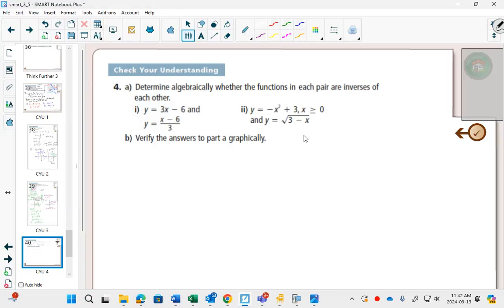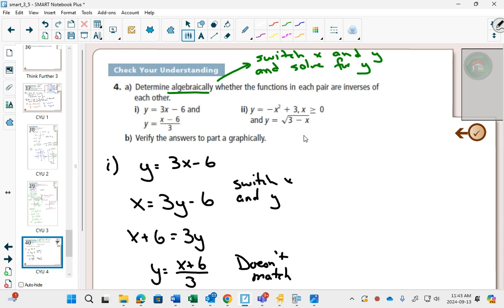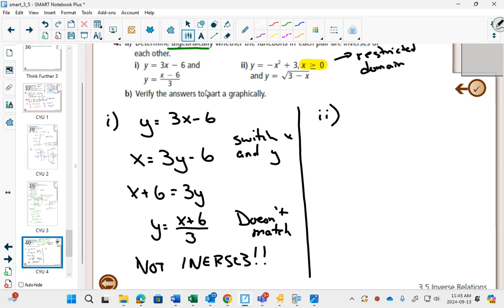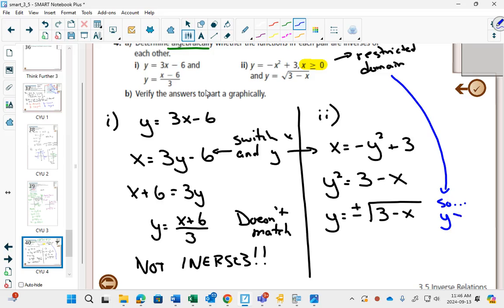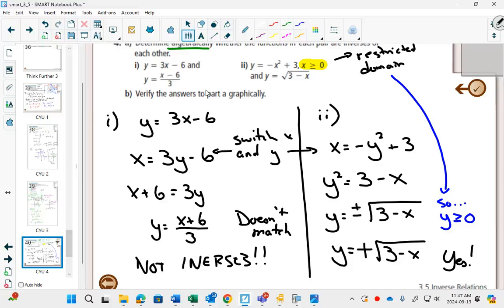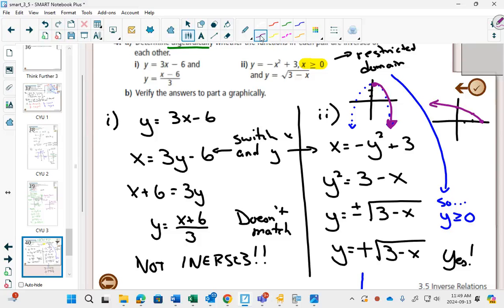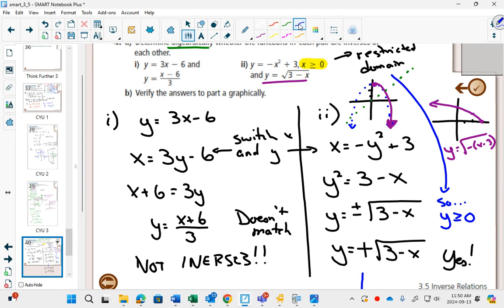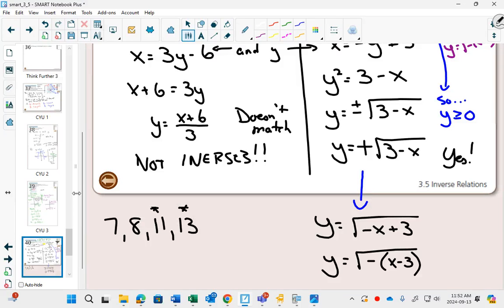40SP P3 3 5 Example 4